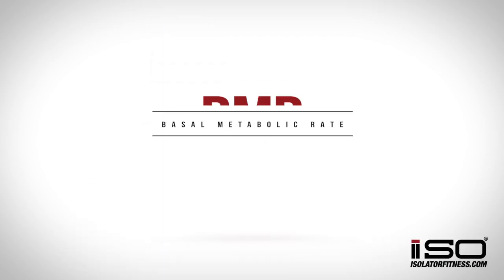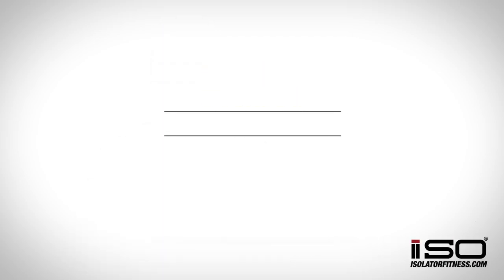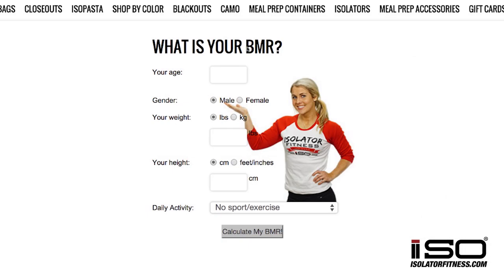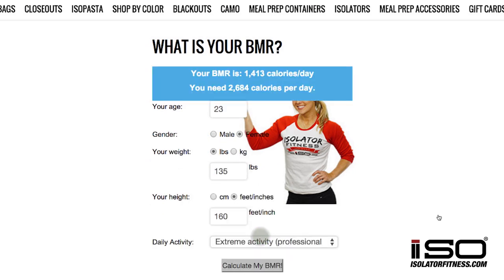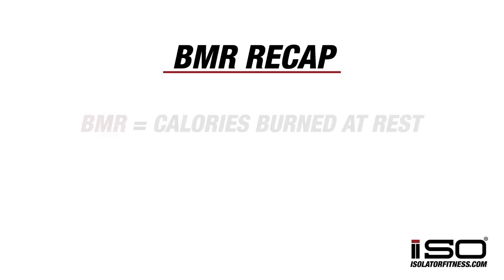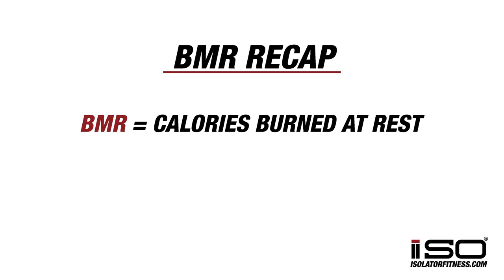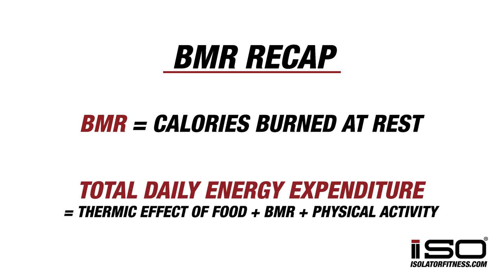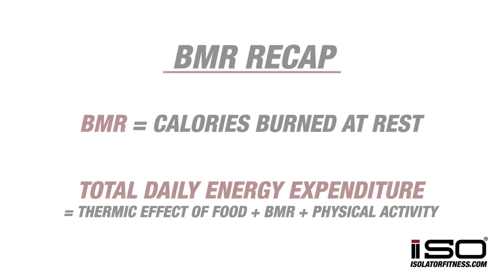Basal Metabolic Rate (BMR) - Explained - Part 1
Dr. Liz Lane explains the basics of Basal Metabolic Rate (BMR), how to calculate, and what it means for you.

Basal Metabolic Rate is the amount of energy one expends while at rest and there are several ways to increase your BMR so that you burn more calories at rest throughout the day.

to calculate your BMR

FOR VIDEOS ABOUT MEAL PREPPING